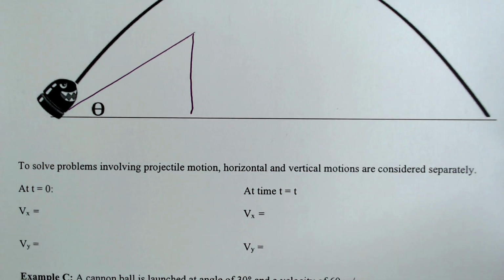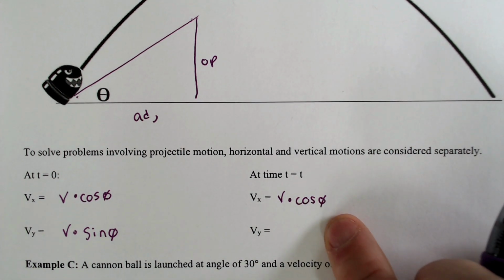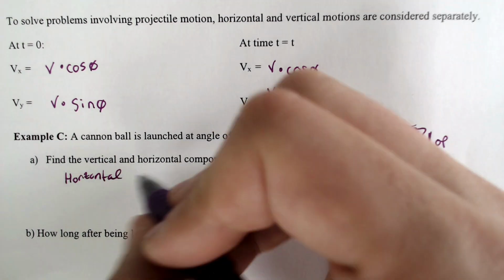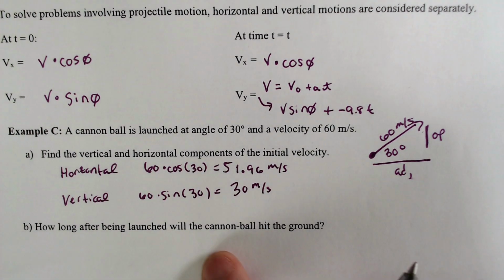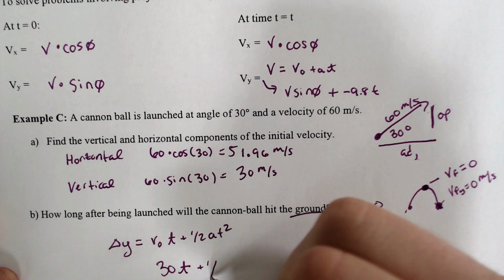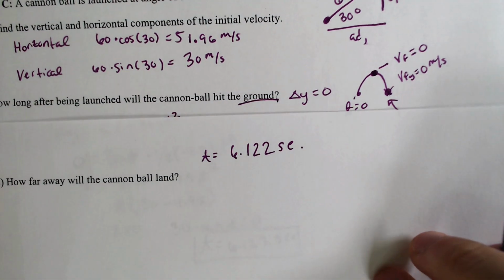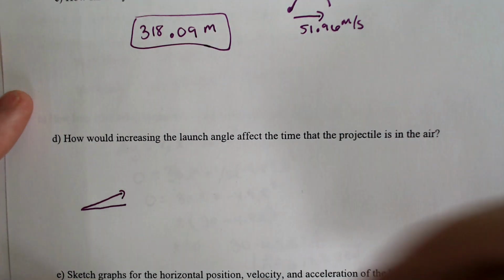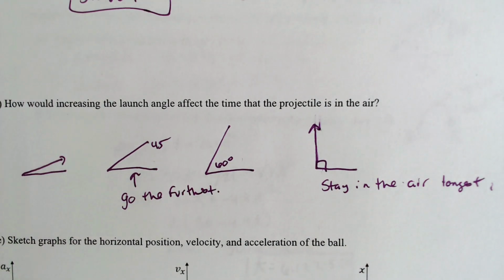Launching at an angle on the ground 2d kinematics